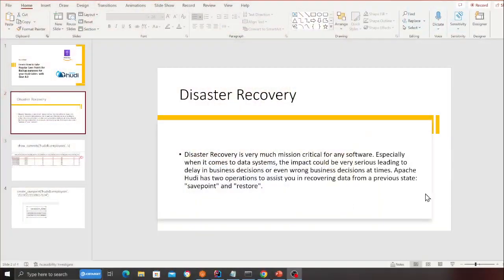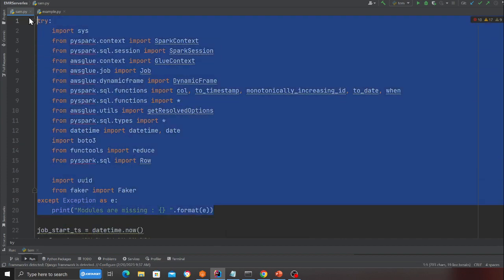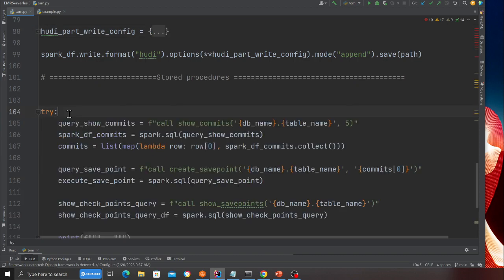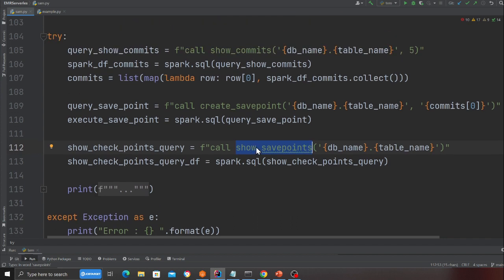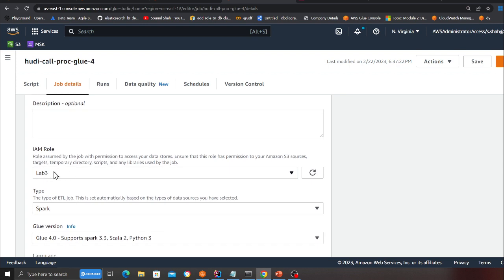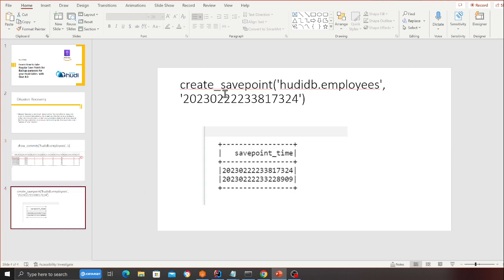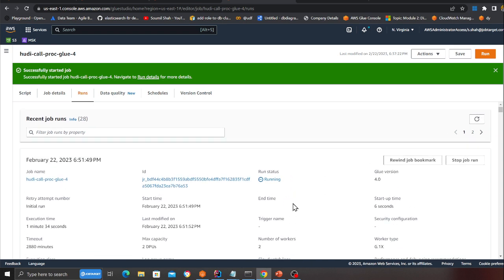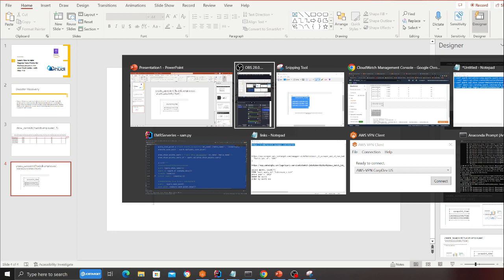Use Glue 4.0 to take regular save points for your Hudi tables for backup or disaster Recovery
Learn how to use Glue 4.0 to take regular save points for your Hudi tables for backup or disaster recovery needs.

Disaster Recovery is very much mission critical for any software. Especially when it comes to data systems, the impact could be very serious leading to delay in business decisions or even wrong business decisions at times. Apache Hudi has two operations to assist you in recovering data from a previous state: "savepoint" and "restore".